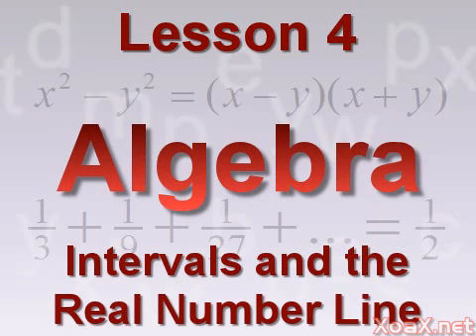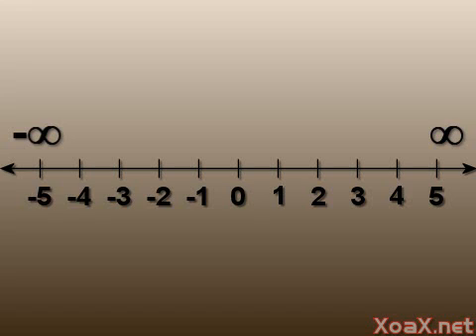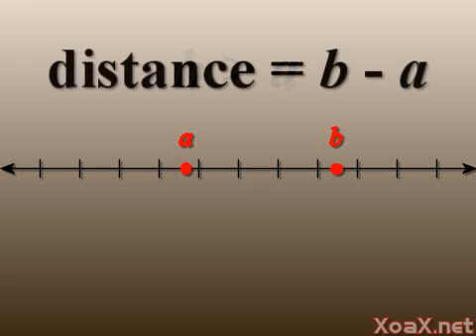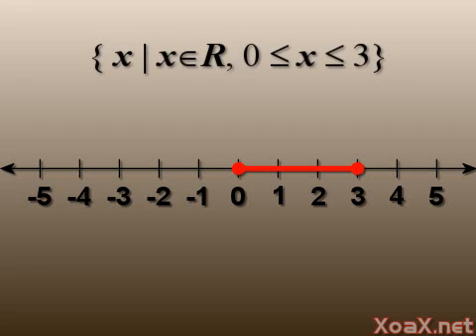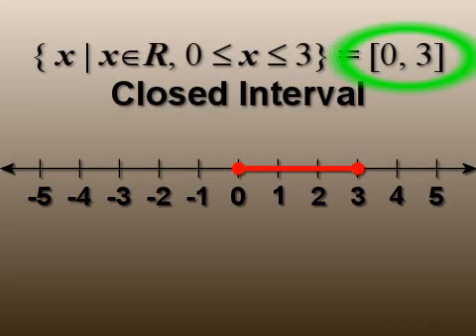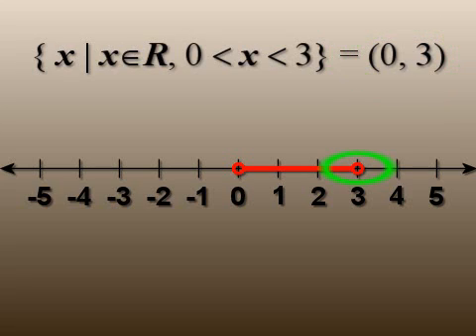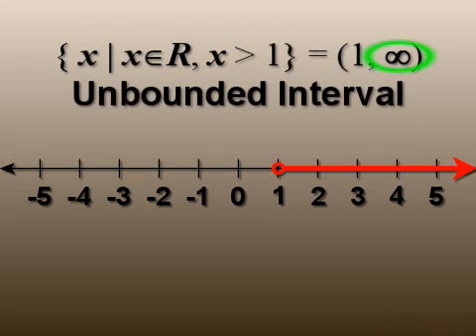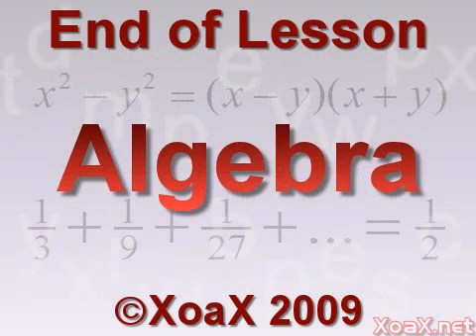Algebra Lesson 4: Intervals and the Real Number Line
This math video tutorial introduces graphing sets on the real number line, interval notation and unbounded intervals that extend to infinity.